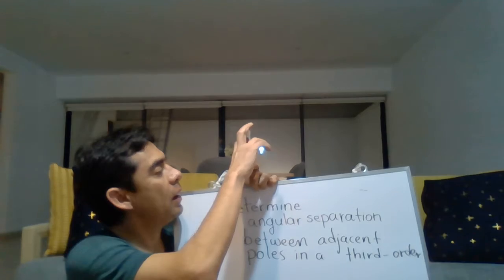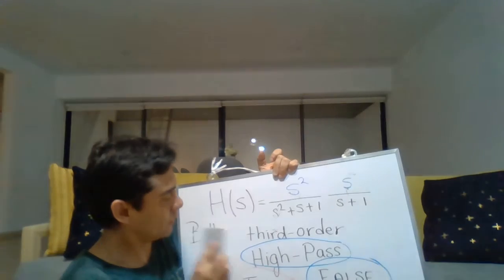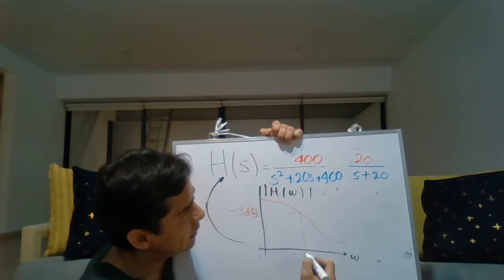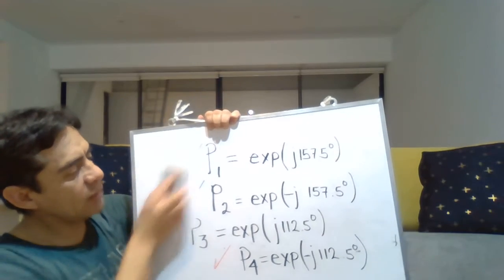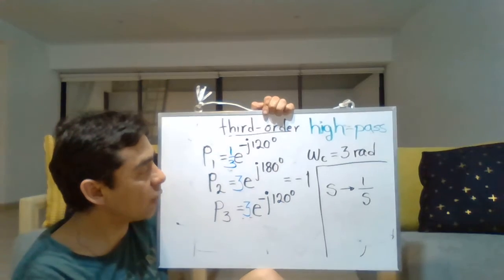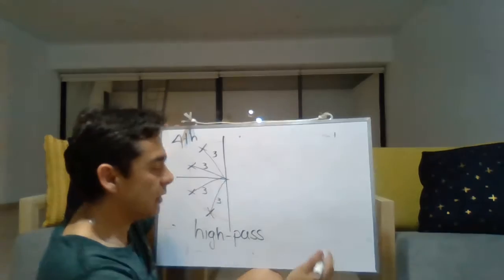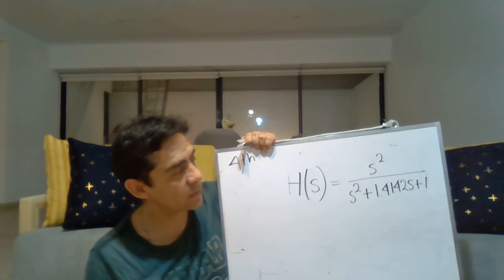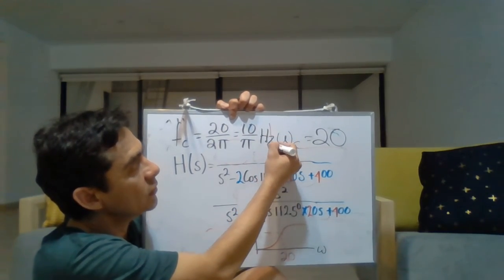Lecture 1 High Pass and Low Pass Overview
This video shows a lecture where the design of low-pass & high-pass filters is reviewed.